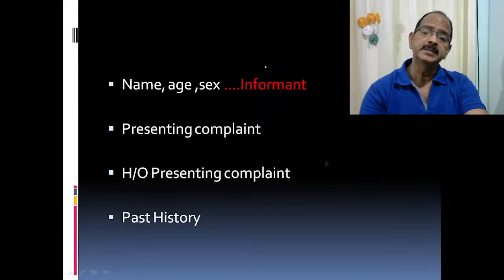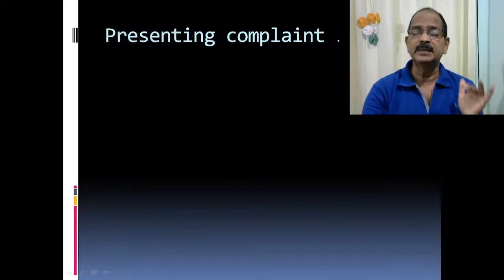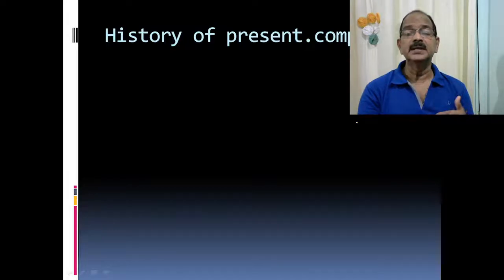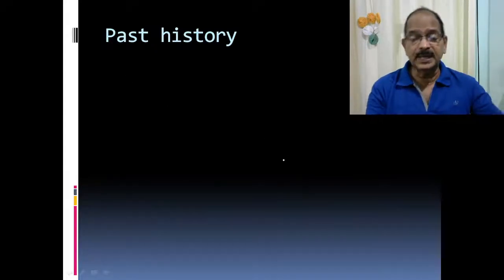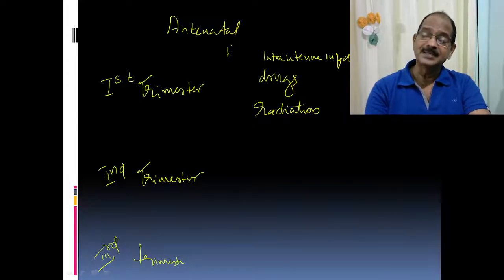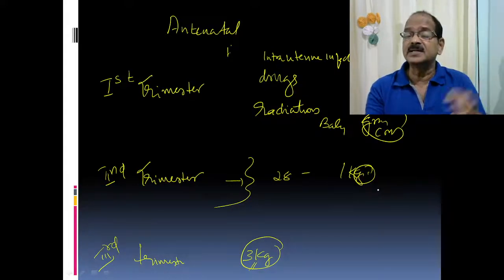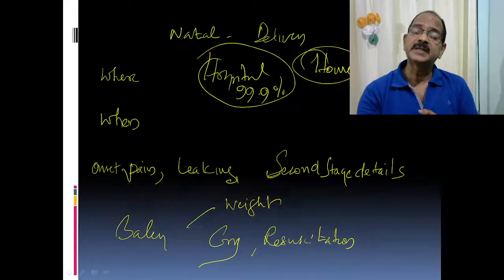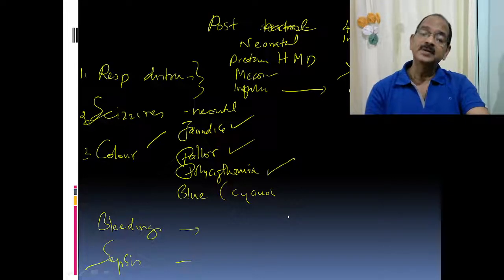History taking in children PART I#pediatric history taking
History taking in children. This video is meant for undergraduates in Medicne. Just half of the topic covered in this  video. Need to listen to the second part of the video for complete topic